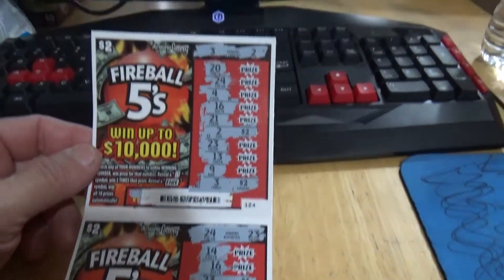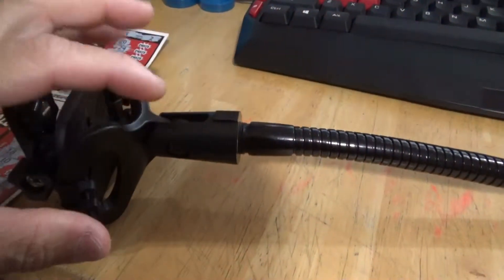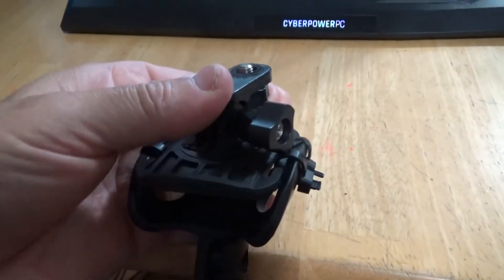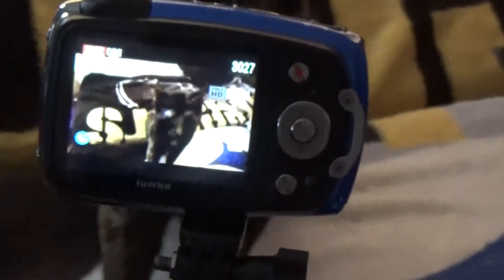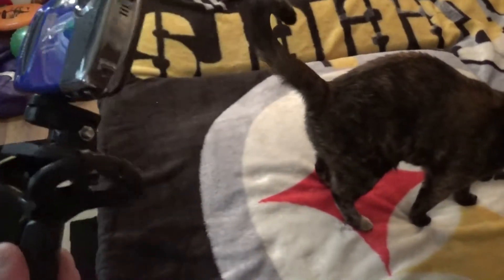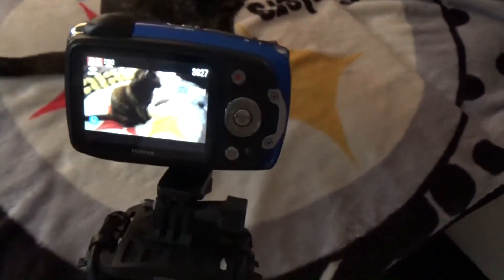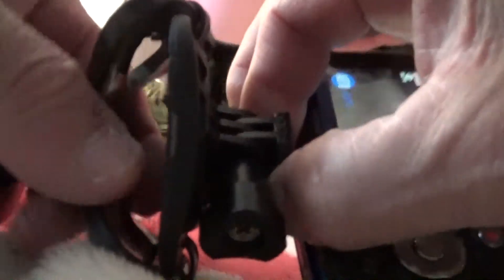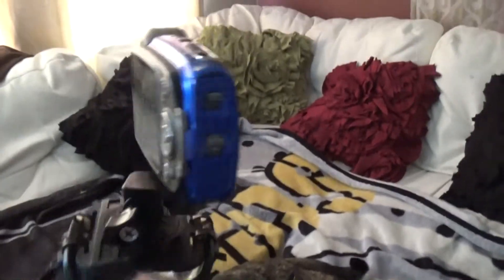Custom Selfie Stick made From a Microphone Holder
making new stuff from old stuff